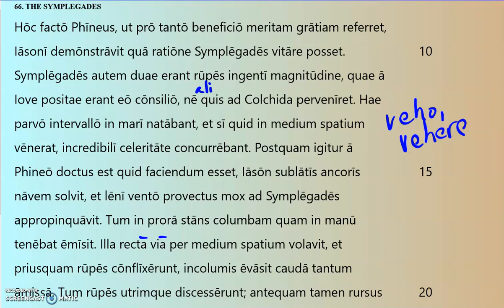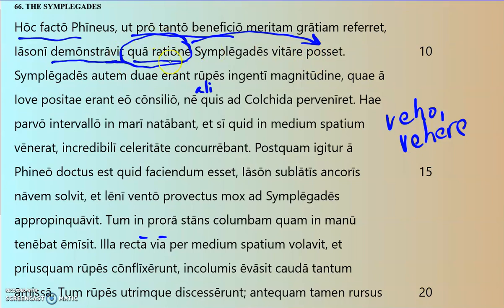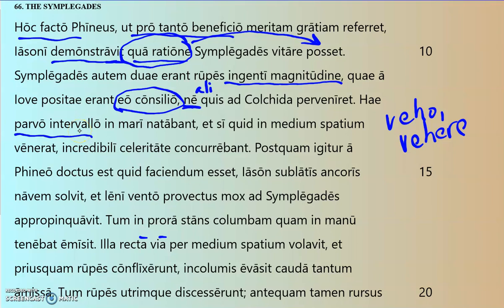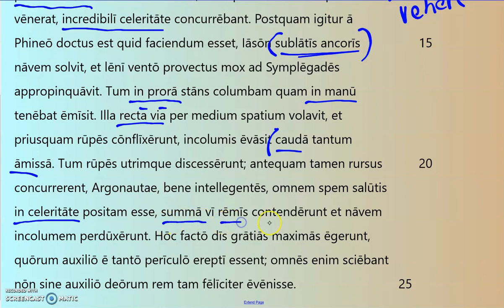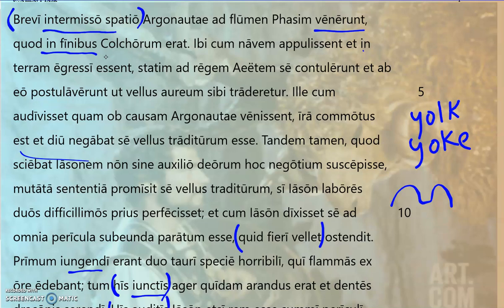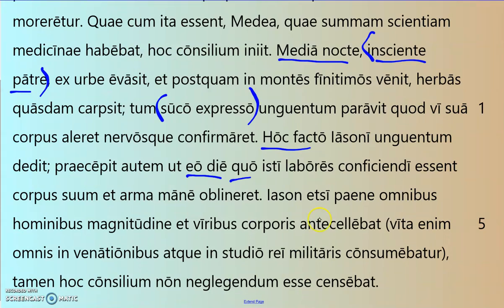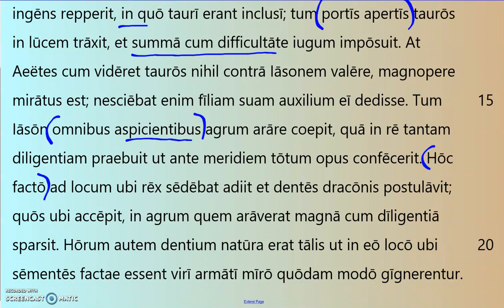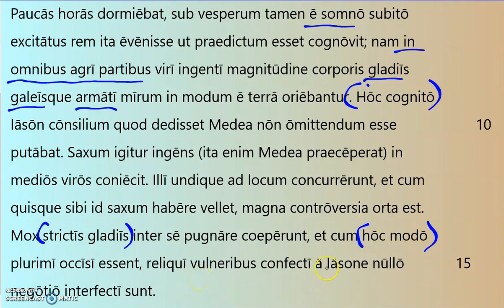FF 66-70 Ablatives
Correction: What I describe as an Ablative of Description in this video is also known as an Ablative of Quality. I should have said "Ablative of Description or Quality."